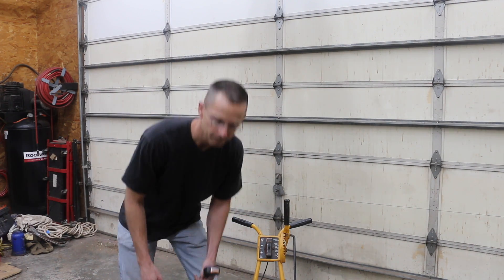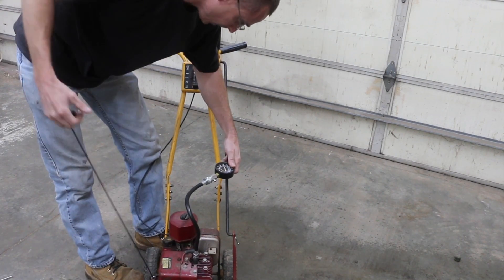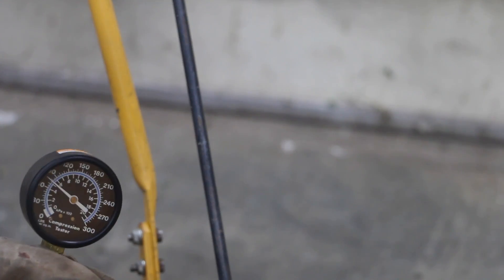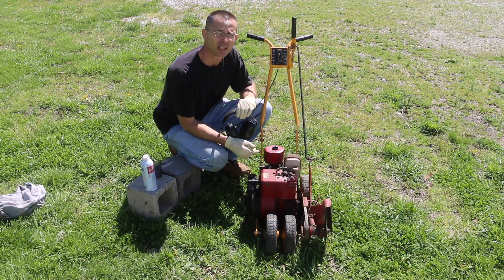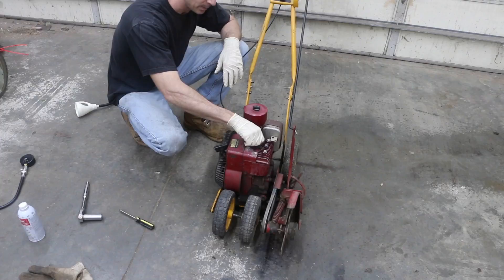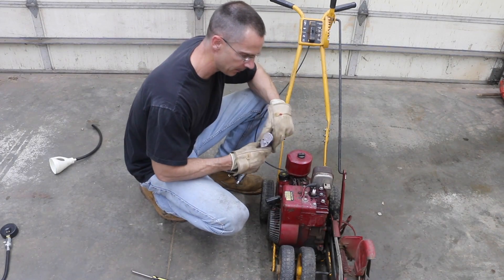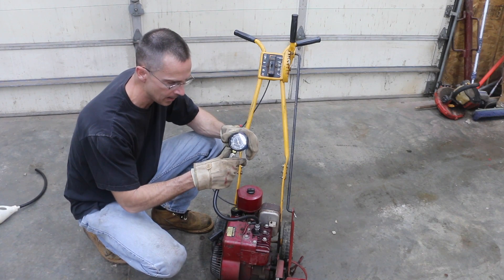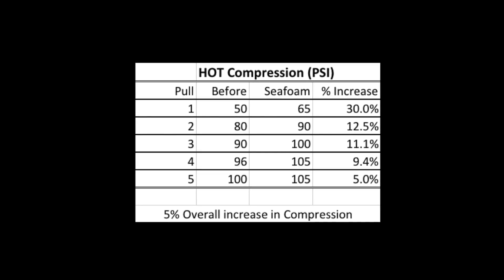Seafoam--can't believe what it did to my engine!!--Episode 4--Compression Test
In this video, Seafoam is used to clean the combustion chamber of an engine.  Will Seafoam help or hurt the engine's compression?  Hope you enjoy the video!

Products Tested In This Video (in no particular order):